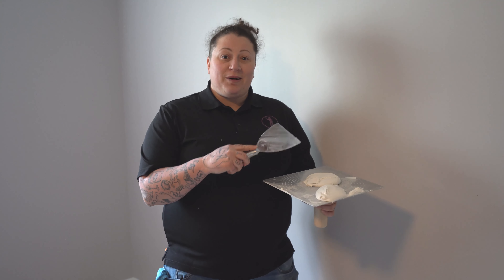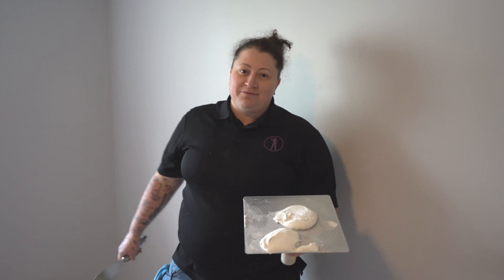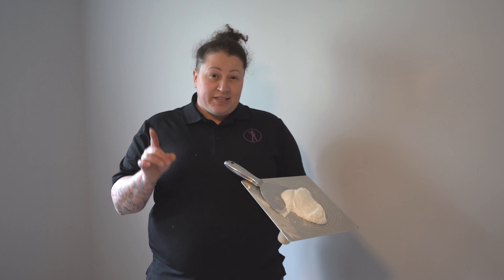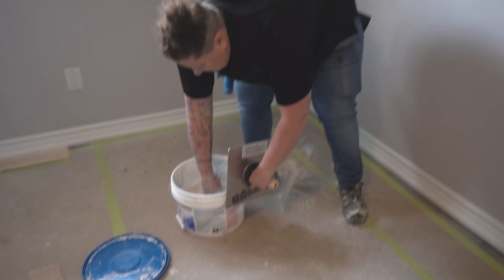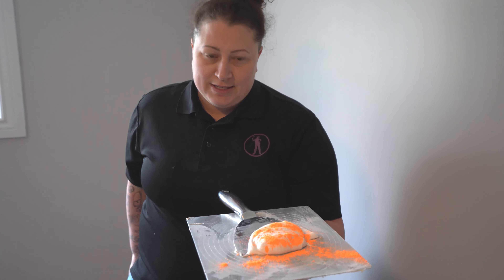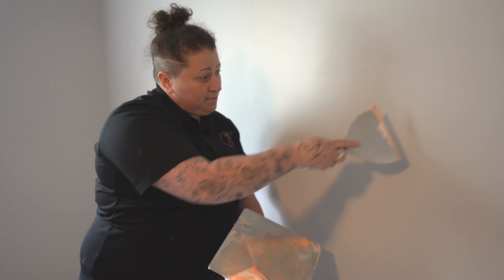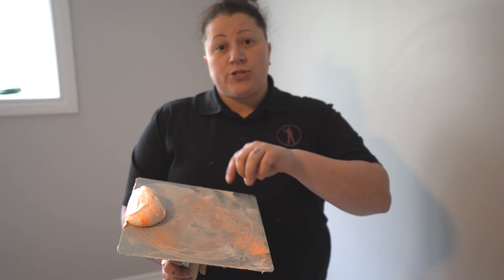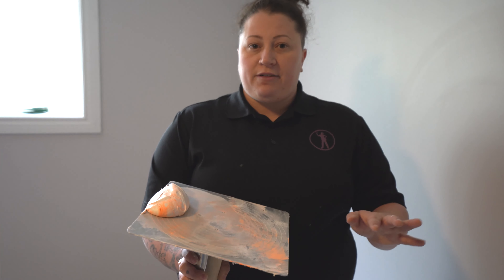Watch This Before Trying To Patch A Light Colored Wall! DIY Quick Patching Tip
Ever tried to patch a light colored wall and got annoyed that you did your patch so well you couldn't see where it was to touch it up after? Especially when wearing PPE, this tip might come in handy as a simple way to always be able to find your patches after you have done them. Hope this helps!